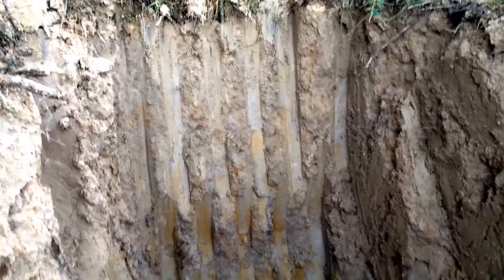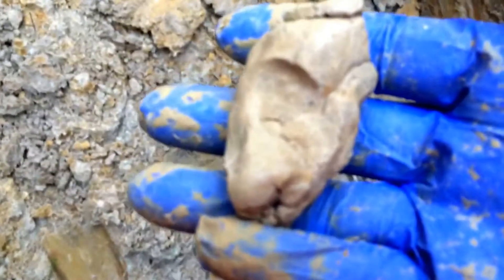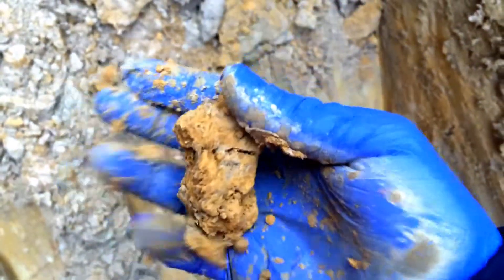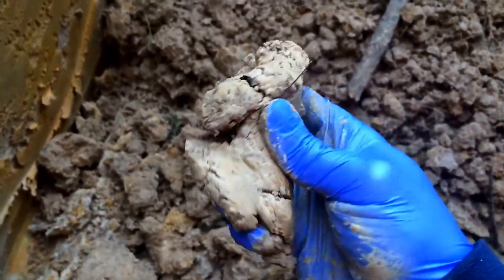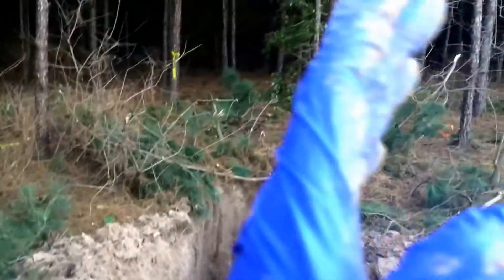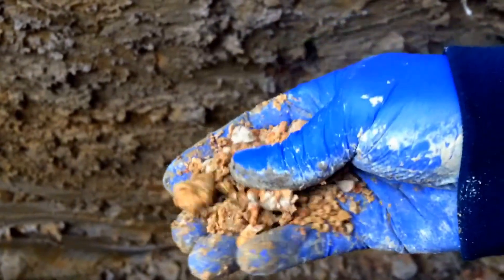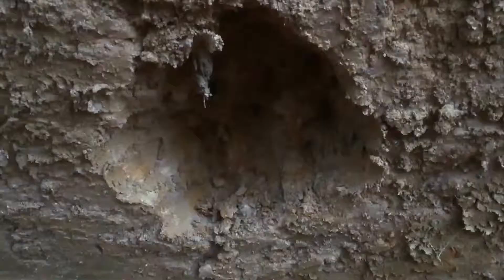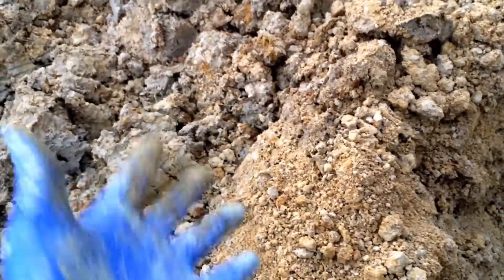Developing the Homestead - Digging Pits and Taking Soil Samples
I have to get soil samples of the material I intend to use for the pad. Since this is where we'll be digging the pond, we intend to move this material to build up the area where the house will sit. So this is "the stuff" that the lab needs to look at. They'll run a PI (plasticity index) on the soil to see how well it compacts and expands/contracts in order to make a recommendation on foundation design.

Growing up as a kid in northeast Missouri I think our clay was much like this (as are most clays), sticky and gooey when wet. The question is what happens when it dries out. I think it will work OK, but I'm not the soils engineer, so I'll let them make the call!